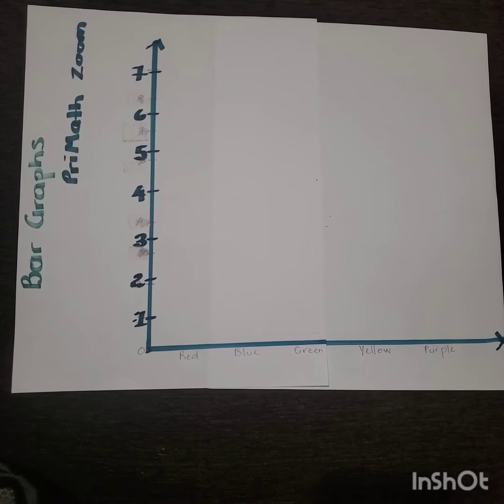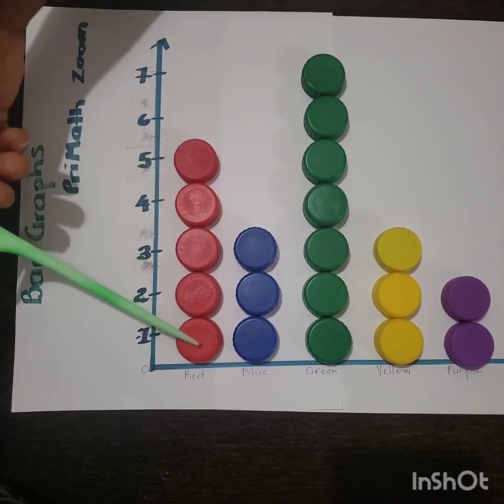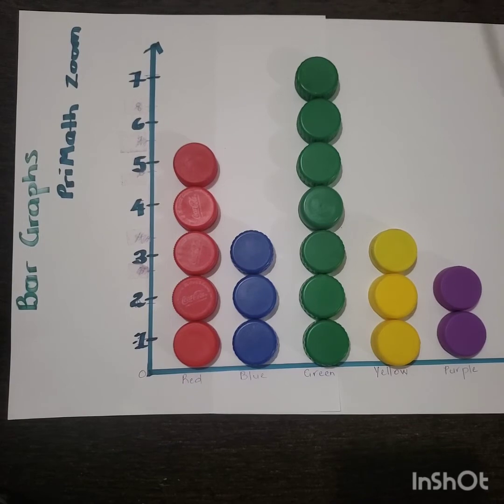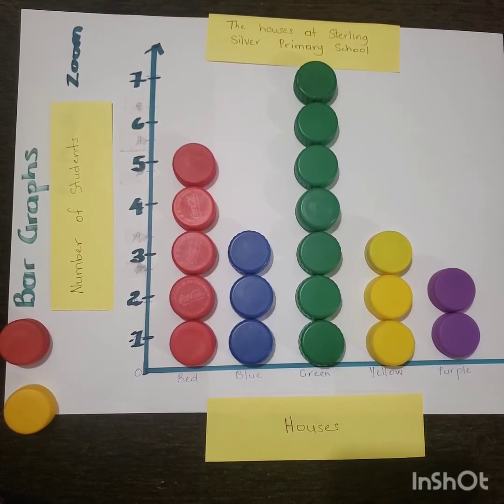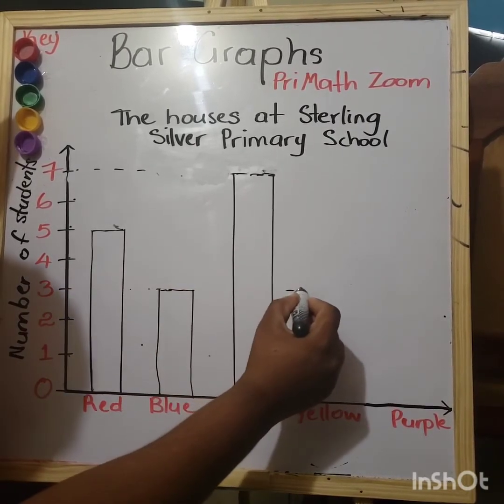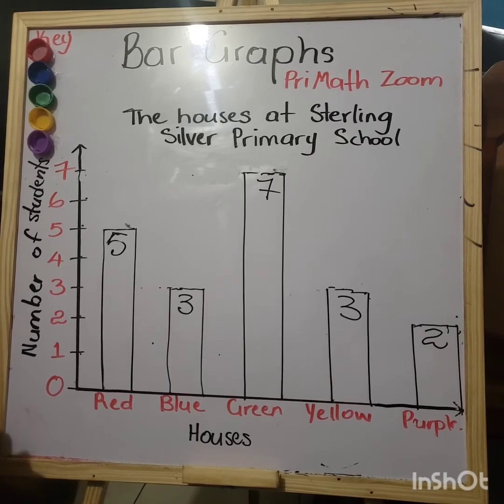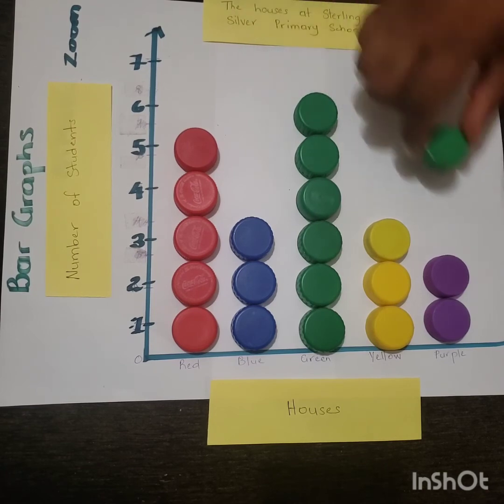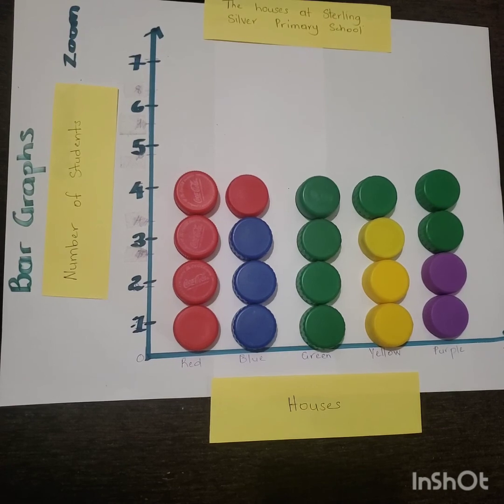Constructing Bar Graphs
This lesson gives an insight on how to easily construct a bar graph using manipulative and also drawing the actual bars. This presentation is suitable for all students in the primary school and questions were asked to be answer based on the bar graph. I touch a little mean average at the end but I did not use those terminologies (we will get into that for the next lesson).